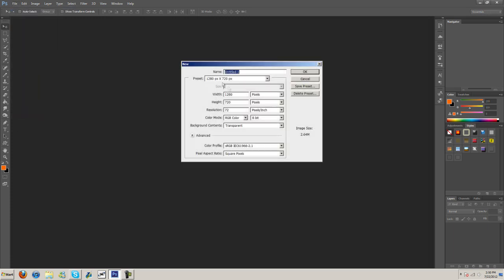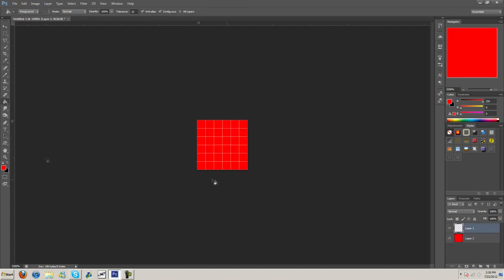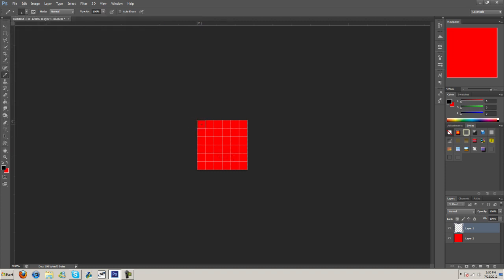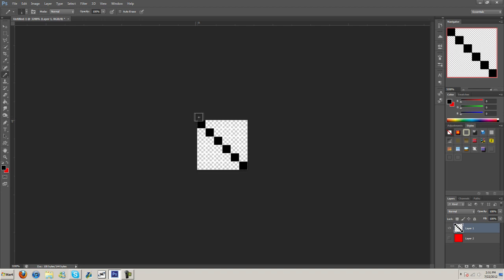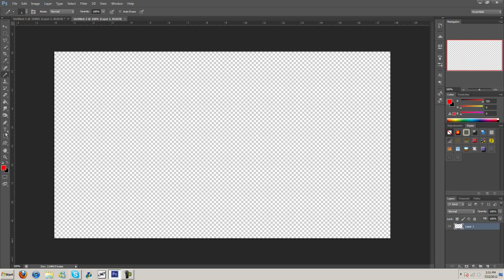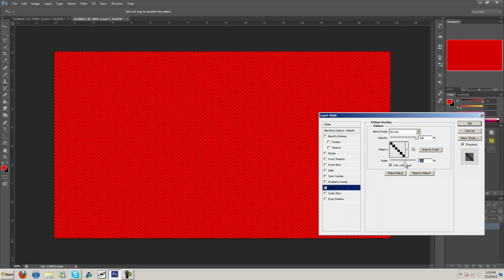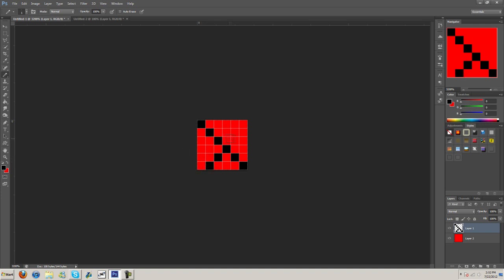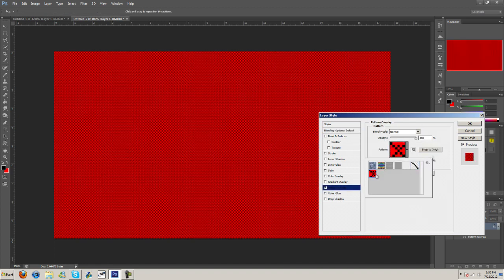Custom Patterns/Scan Lines | Photoshop Tutorial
This Photoshop tutorial, is covering the making and saving of custom patterns and scan lines.